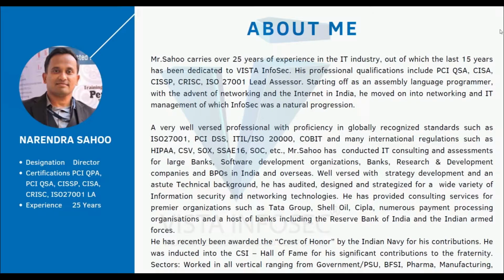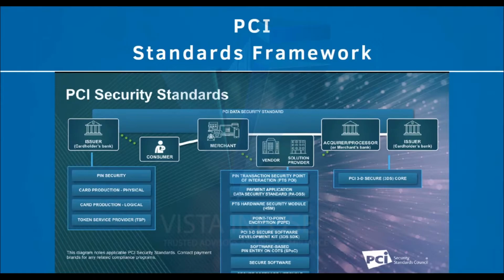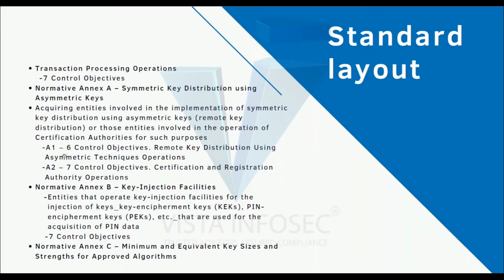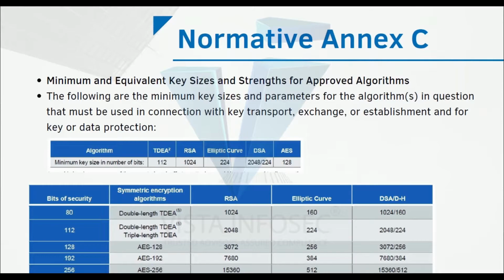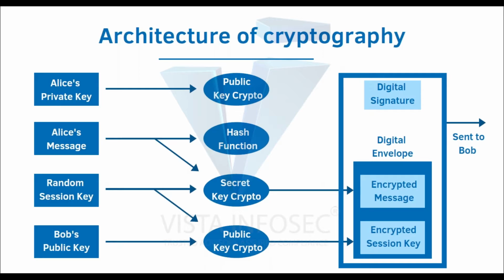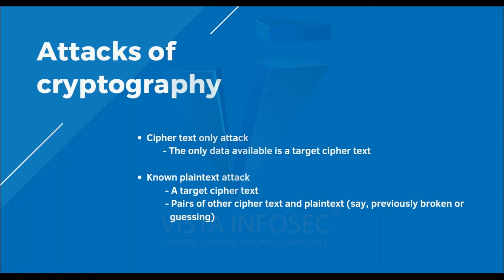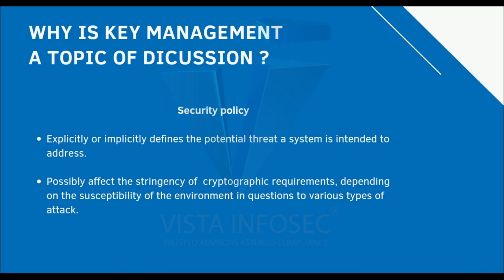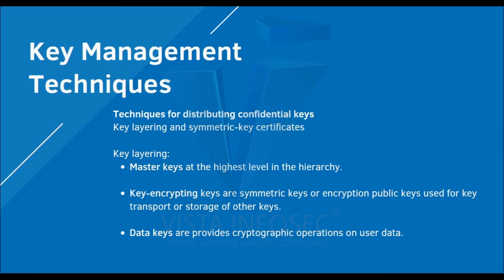PCI PIN, PCI Cryptography and Key Management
PCI PIN Security Requirements provide guidelines on protecting PIN during offline and online transactions in ATM’s and POS terminals. This standard has serious overlaps with PCI DSS, POS Management and HSM utilisation in a secure card environment.

To learn more about the PCI PIN Standards and Requirements join us on our live webinar by Narendra Sahoo  as I cover the key areas:

0:00 Introduction
07:10 Standard Overview
09:38 PCI Standards Framework
10:57 Objective of PCI PIN
12:21 Applicability of PCI PIN
14:38 Standard Layout
20:57 Transaction Processing Operations
23:11 Normative Annex A
25:30 Normative Annex B
26:19 Normative Annex C
31:01 Certification Process
32:16 Basics of Cryptography
32:34 What is Cryptography
32:55 Purpose of Cryptography
34:02 Architecture of Cryptography
36:27 Types of Cryptography
41:34 Hash Functions
43:06 Attacks of Cryptography
51:28 Basics of Key Management
56:36 Key Management Techniques
59:38 Key Management life cycle
1:00:42 Thank you

Whether you are coming under PCI PIN or not, one thing is common across the PCI DSS certification pertaining to cryptography and key management. This webinar will help you sort out your queries such as various cryptographic standards utilised for data encryption at rest and in motion… dual/split keys, terminal key management, key injection, etc. Also included is an interactive live Q&A session wherein we can discuss and clear your doubts/queries on the PCI PIN.

About Us
Established in 2004, VISTA InfoSec is involved from Day one in providing vendor-neutral consulting services in the areas of Information Risk Compliance and Infrastructure Advisory Services. Vista Infosec most commonly provides advice on SOC 1, SOC 2, PCI DSS, HIPAA, HITRUST, GDPR, ISO 27001. Having offices in Mumbai, Singapore, USA and offering services to clients all over the world.